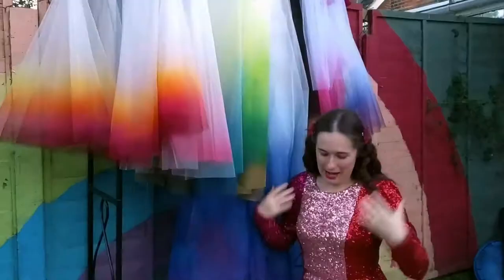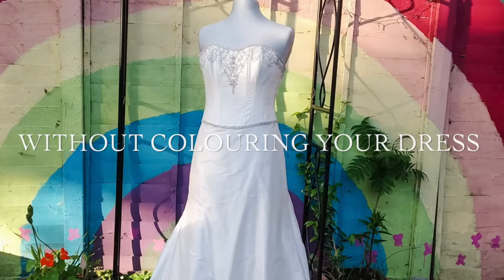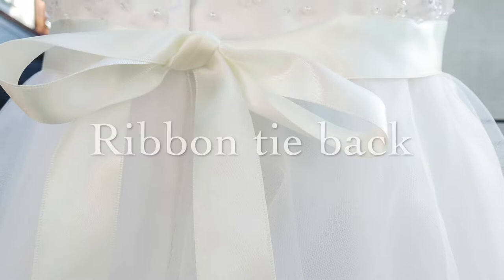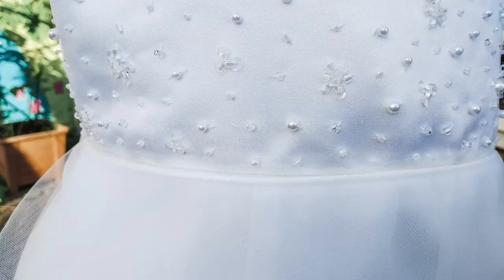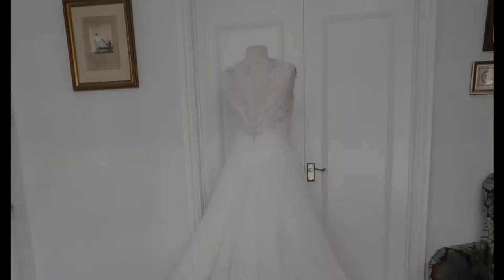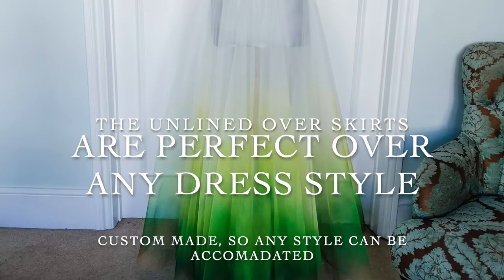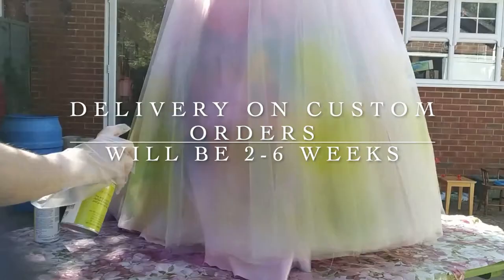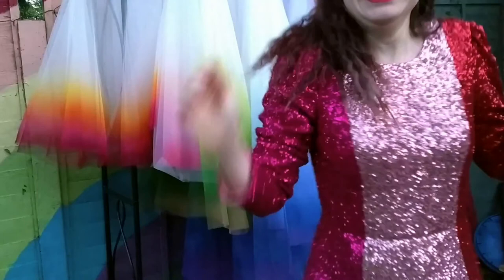Dipdye Wedding Dress Overskirts by Felicity Westmacott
Felicity Westmacott exclusively makes dipdye rainbow overskirts from layers of ethereal tulle to be worn over your wedding dress. Each one is custom made in colours you specify and sized to fit perfectly over your dress.

Skirts and samples can be ordered through my etsy store: